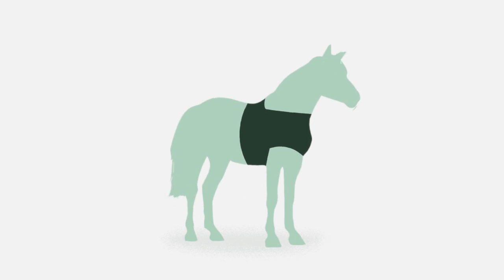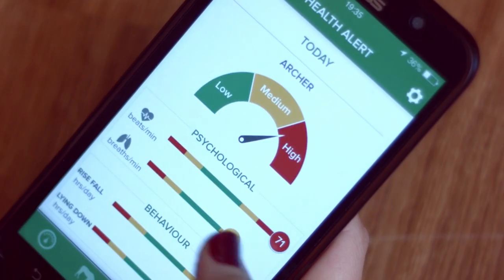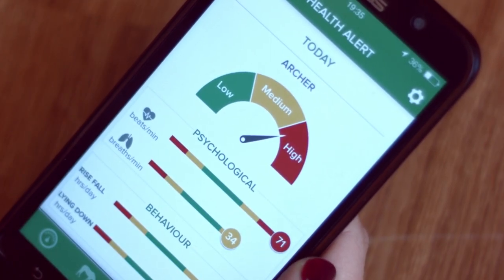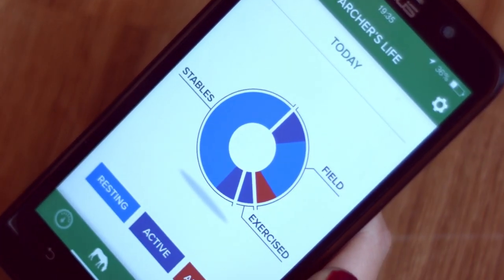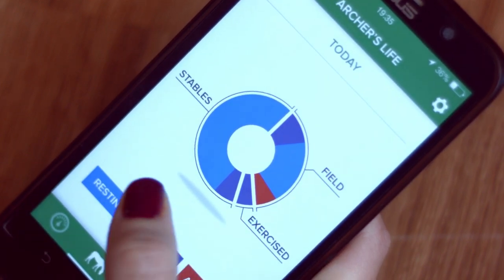Trackener - Revolutionising Horse Healthcare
Trackener is a wearable device that analyses a horse’s heart rate, activity and behaviour 24/7 in order to alert owners to problems or abnormalities with their horse, giving them all the information they need to avoid future health issues.
Trackener was a part of the Startupbootcamp IoT's 2016 Cohort.